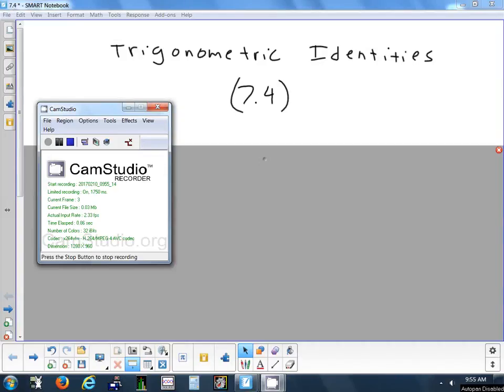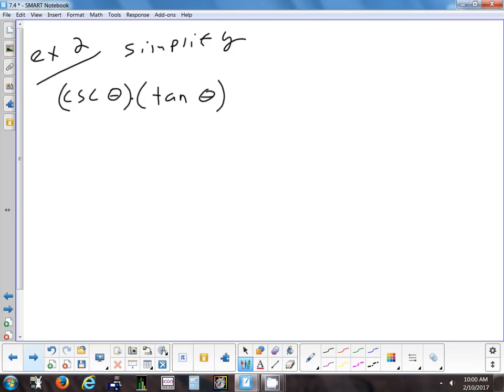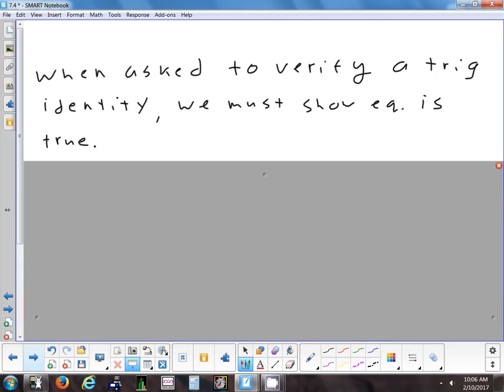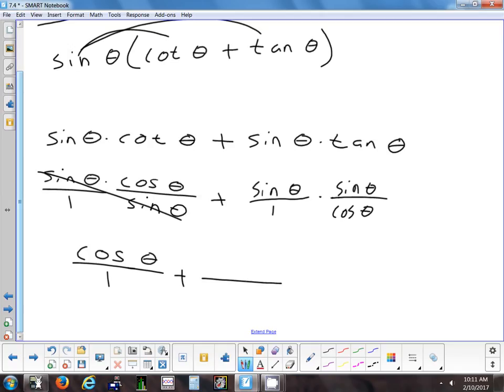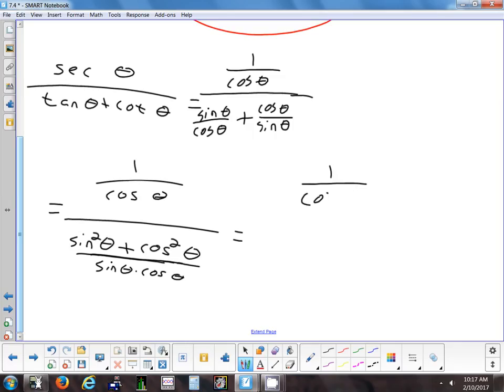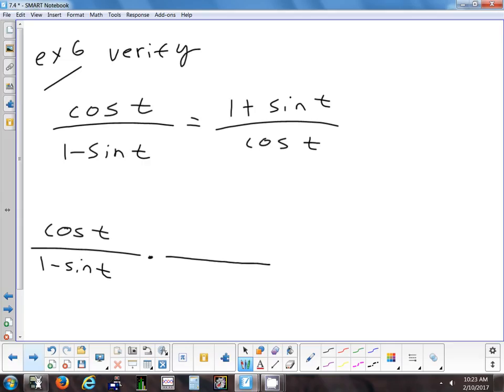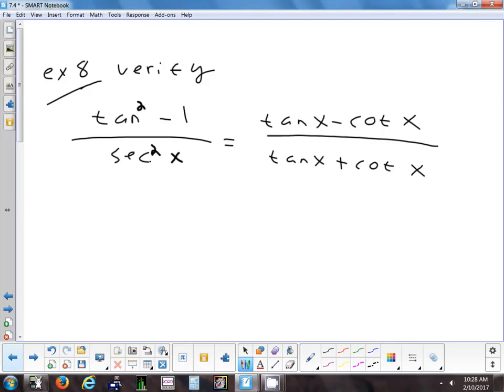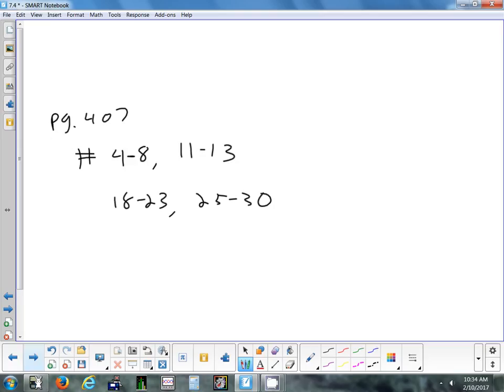7.4 Trigonometric Identities 2-10-17